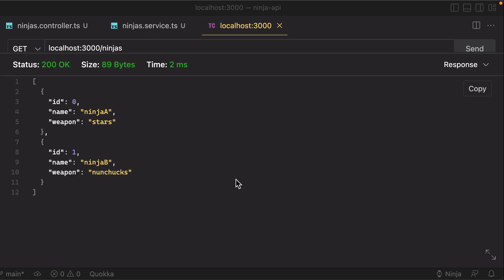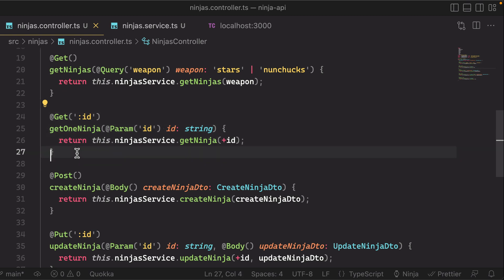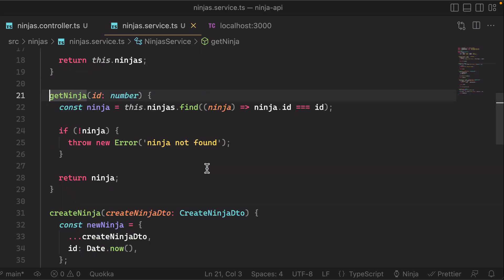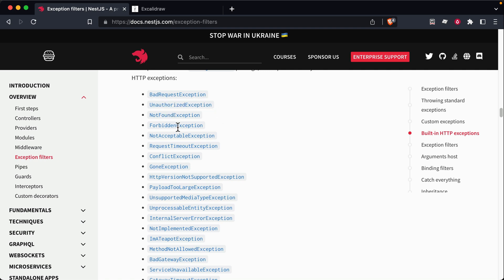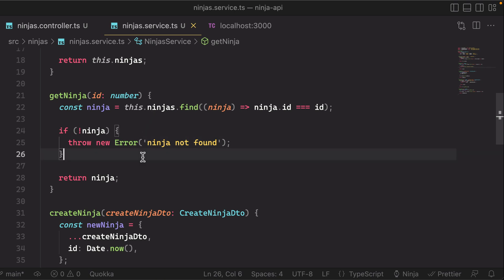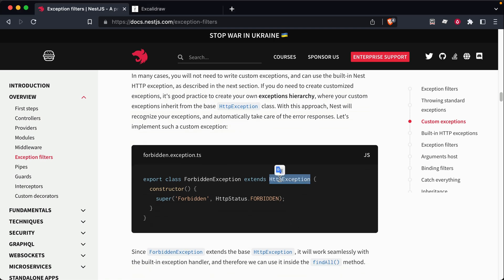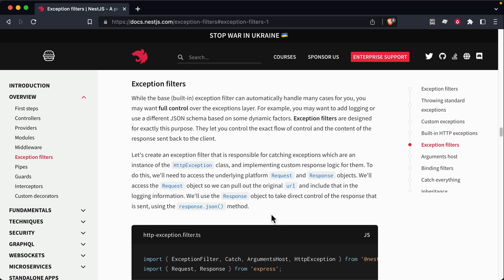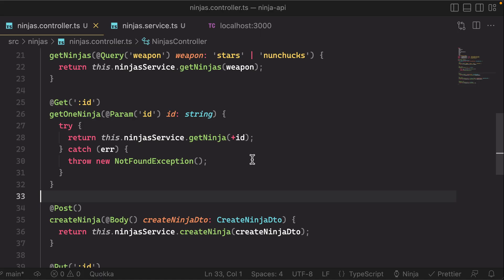Nest.js Crash Course #5 - Exception Handling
In this series you'll learn how to make a ninja-themed API with Nest.js, which is a node.js framework for making server side applications.